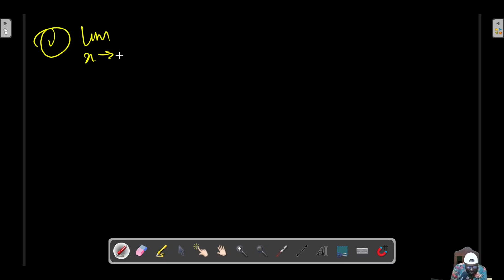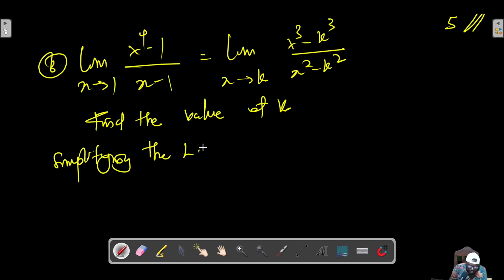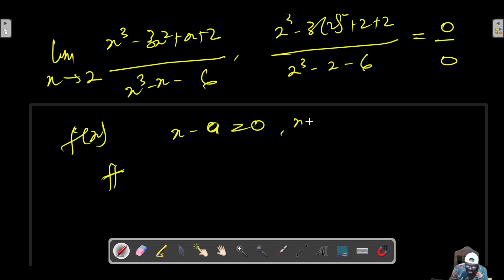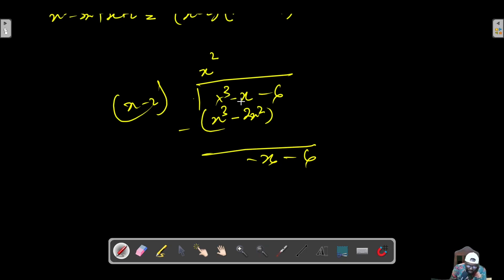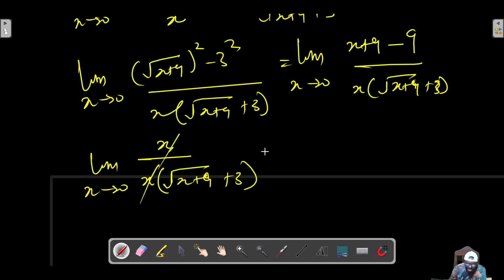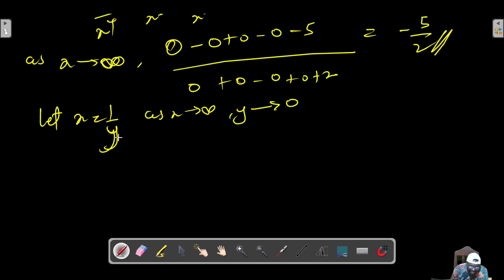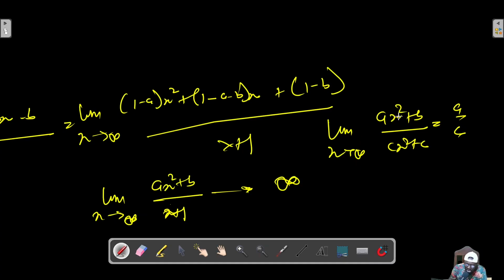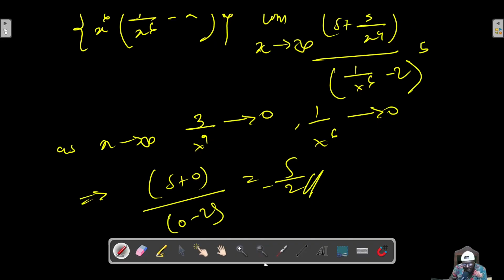Single Variable Calculus Lecture 6: Tutorial Session 1(Limits)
📘 Single Variable Calculus Tutorial Series – Lecture 1

Welcome to the first video in our Single Variable Calculus Tutorial Series!

In this tutorial session, we solve a variety of limit problems to strengthen your understanding of one of the most important topics in calculus.

🔹 Topics Covered

- Indeterminate limits of the form 0/0
- Evaluating limits using factorization
- Rationalization techniques
- Simplifying algebraic expressions before taking limits
- Direct substitution in limit problems
- Multiple worked examples and exam-style questions

- How to recognize indeterminate forms
- How to choose the appropriate method for solving a limit
- Problem-solving strategies for calculus examinations

📚 This lecture is suitable for:

- Senior High School students
- First-year university students
- Engineering students
- Anyone learning calculus for the first time

📈 Keep following the series as we gradually build from limits to continuity, differentiation, and integration.